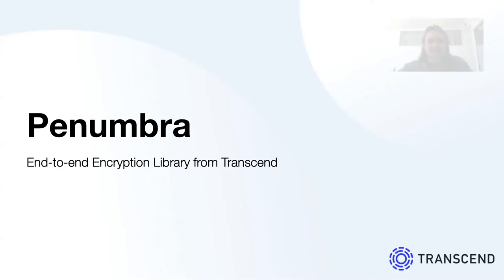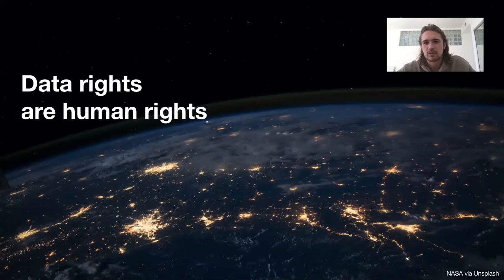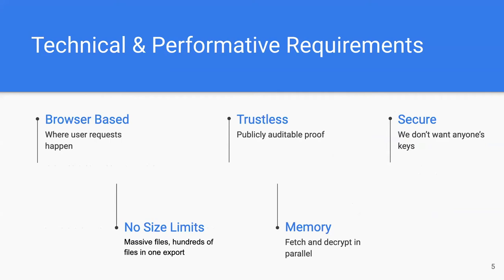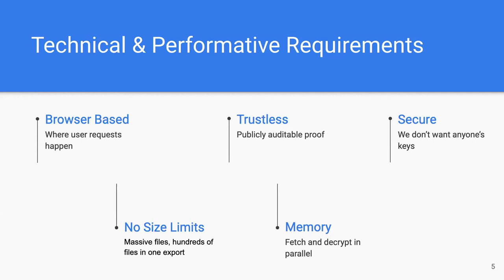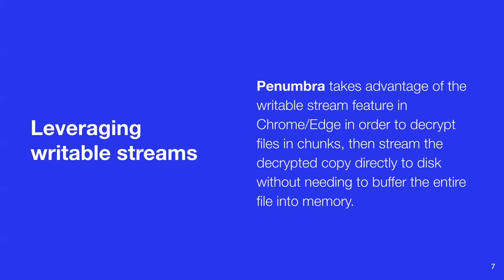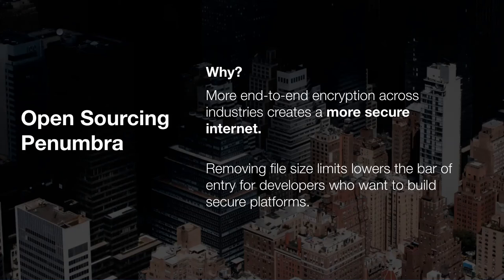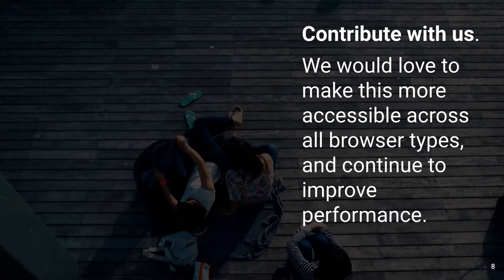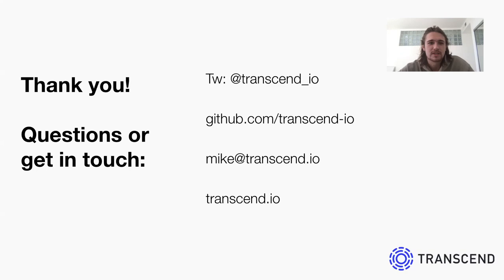Introducing Transcend's End-to-End Encryption Library | Mike Farrell talk at SOUPS 2020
In this talk presented at the 2020 Symposium on Usable Privacy and Security, Transcend's co-founder and CTO Mike Farrell explains how Transcend built streaming decryption in the browser.